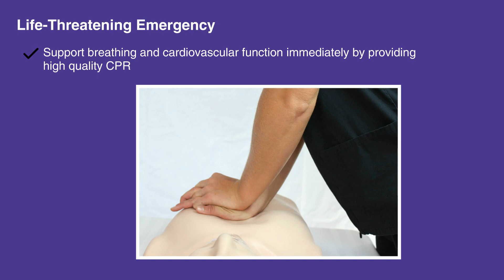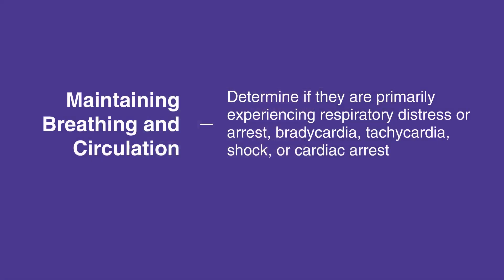4f. Life-Threatening Issues, Pediatric Advanced Life Support (PALS) (2020) - OLD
This lesson covers life-threatening issues and the appropriate actions to take in a life-threatening emergency. Many different situations can lead to life-threatening issues. It is important to maintain breathing and circulation for a child while attempting to determine a specific problem.

"If at any time you determine that the child or infant is experiencing a life-threatening emergency, support breathing and cardiovascular function immediately. This usually means providing high-quality CPR.

While it is important to recognize and respond to the particular cause of the problem, the time required to determine the problem should not interfere with perfusion and oxygenation for the child or the infant.As you maintain breathing and circulation for them, determine if they are primarily experiencing respiratory distress or arrest, bradycardia, tachycardia, shock, or cardiac arrest.

Individual PALS protocols for each of these clinical situations are provided throughout the videos and corresponding PALS manual."